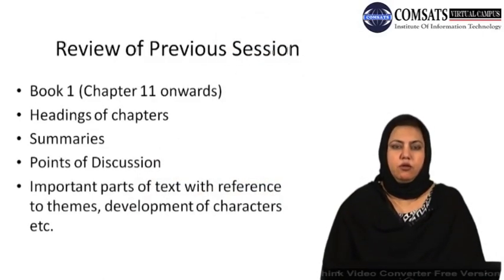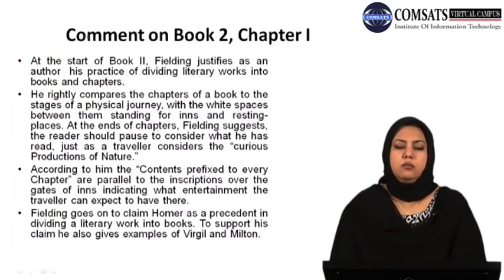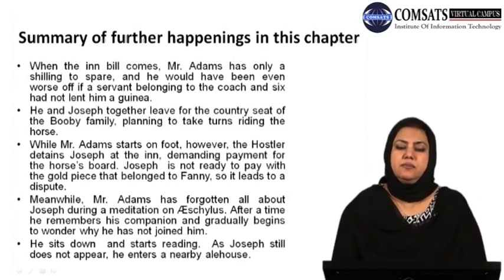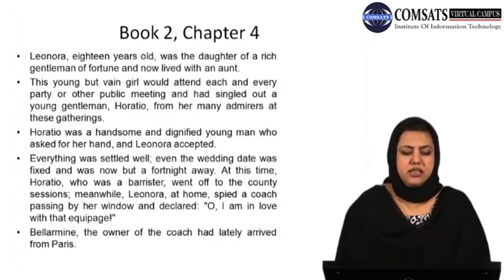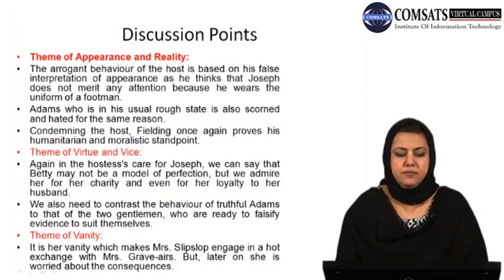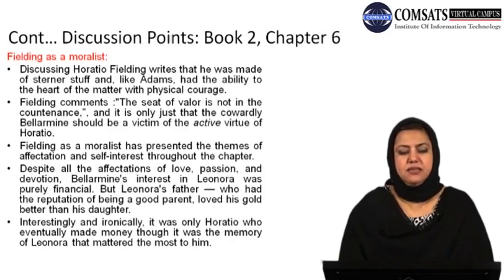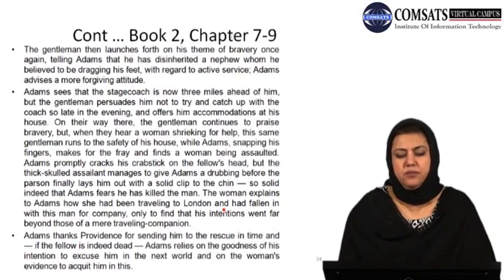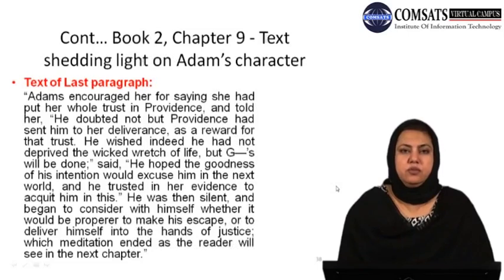The English Novel in literature Eng 452 Lecture 05